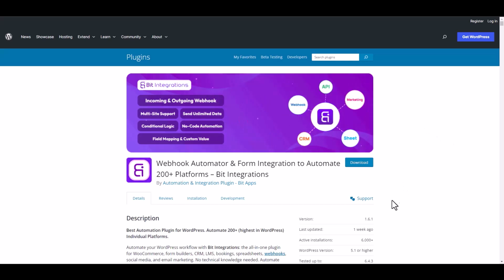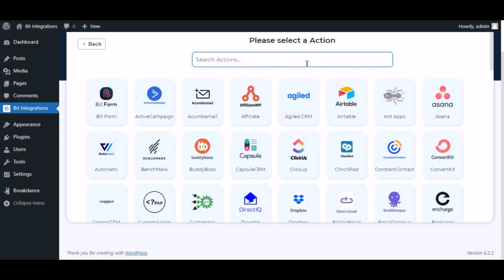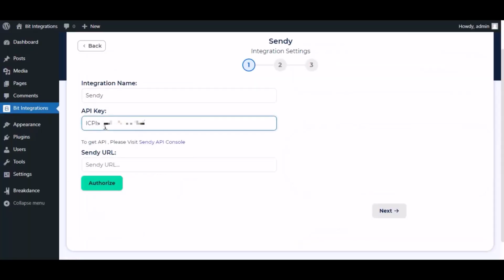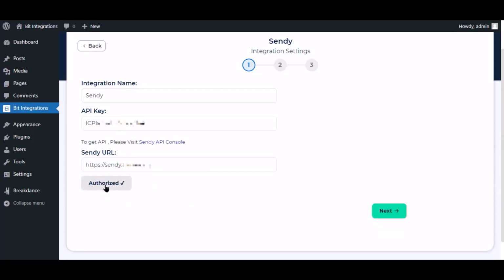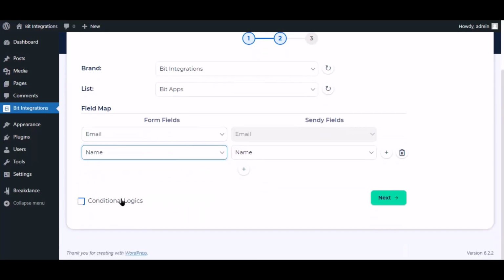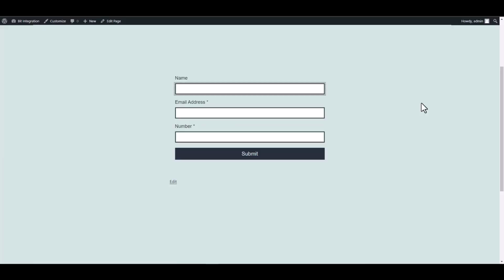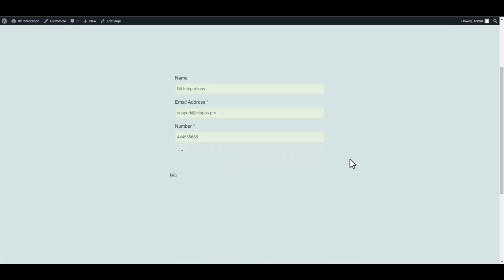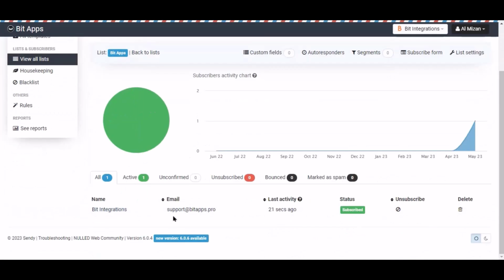Integrating MailPoet with Sendy | Step-by-Step Tutorial | Bit Integrations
🔗 Ready to supercharge your email marketing? Join us in our latest tutorial, where we unveil the seamless integration of MailPoet with Sendy, a powerful email marketing software. Discover how you can effortlessly connect these essential tools using the Bit Integrations WordPress plugin.

In this video, we guide you through the step-by-step process of integrating MailPoet with Sendy using the Bit Integrations plugin. Watch as we showcase how form submissions can be seamlessly transferred to your Sendy account, streamlining your email marketing efforts. Experience the efficiency of data synchronization and automation, enabling you to effortlessly manage your email campaigns.

Key Highlights:
✅ Step-by-step walkthrough for integrating MailPoet with Sendy using Bit Integrations for WordPress.

Whether you're a marketer, business owner, or enthusiast, this integration empowers you to seamlessly link MailPoet with Sendy for efficient email campaign management. Watch now to optimize your email marketing strategy like never before!